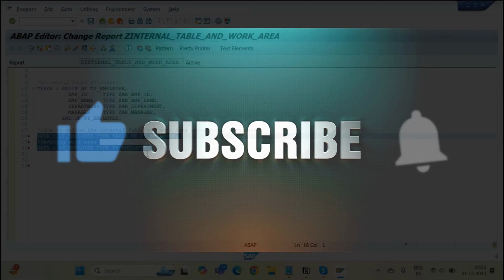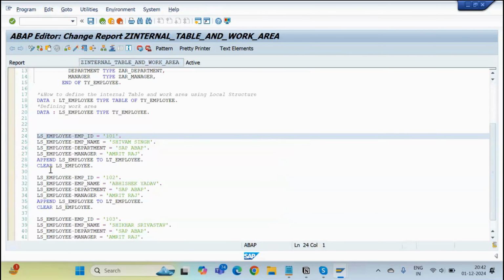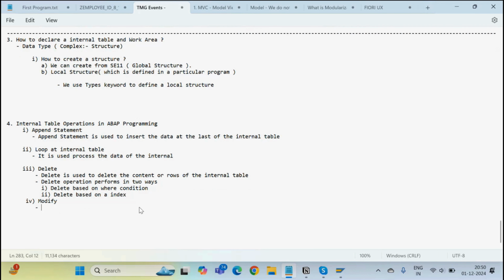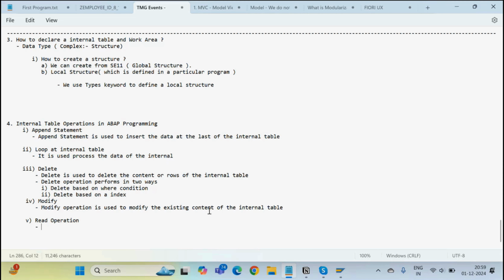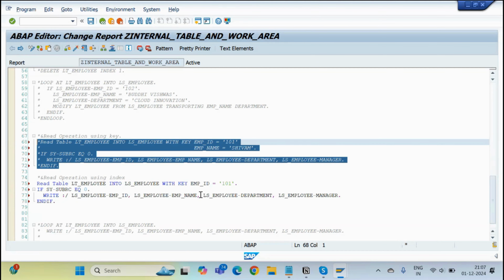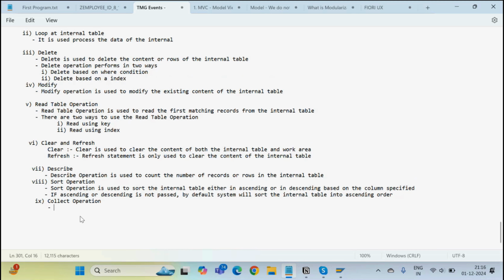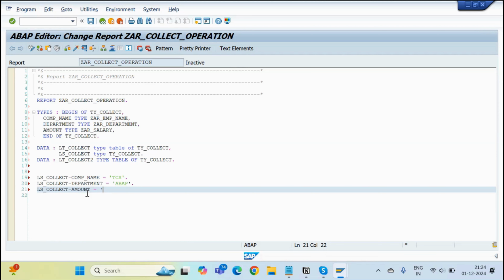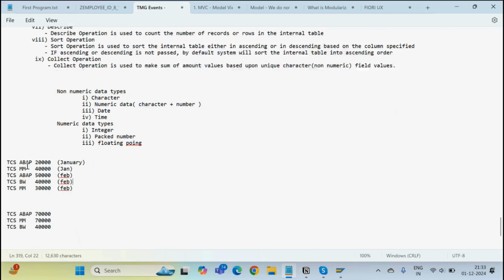18. Internal Table Operations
Welcome to another exciting tutorial in the Complete SAP ABAP Mastery Series! 🎉 In this video, we unravel the magic of Internal Table Operations in SAP ABAP programming. Internal tables are at the heart of ABAP, and mastering their operations is essential for crafting efficient and powerful programs.

Here's what you'll discover in this session:

🌟 Basics of Internal Tables: A quick recap to ensure you’re ready to dive into operations.
🌟 Inserting Data: Learn how to add rows to internal tables using methods like APPEND, INSERT, and more.
🌟 Modifying Data: Understand how to update specific rows in internal tables with examples.
🌟 Deleting Data: Explore the use of DELETE for removing rows, with various conditions and strategies.
🌟 Reading Data: Master the use of READ TABLE for fetching specific rows based on conditions or indexes.
🌟 Sorting and Filtering: Implement dynamic sorting and filter rows efficiently using ABAP statements.
🌟 Looping Through Tables: Harness the power of LOOP AT to iterate through internal table records.
🌟 Practical Coding Examples: Hands-on examples to solidify your understanding of these concepts.

This video is packed with tips, tricks, and real-world scenarios to help you become proficient in handling internal table operations.

📌 Whether you’re a beginner or looking to brush up your skills, this video has something for everyone!

👉 Watch now and enhance your ABAP skills! 🚀